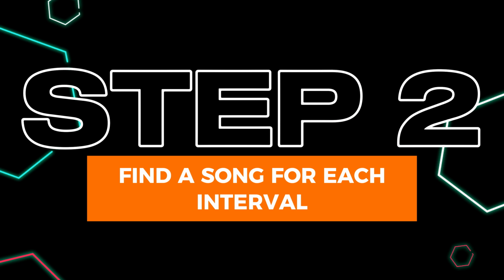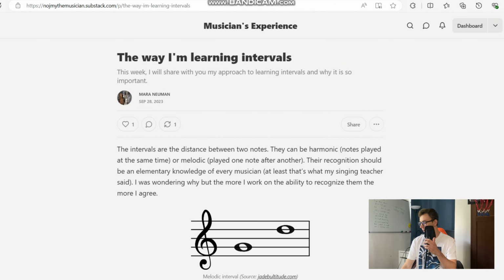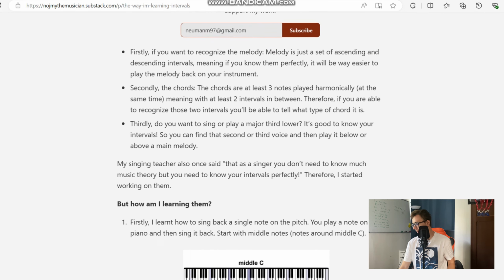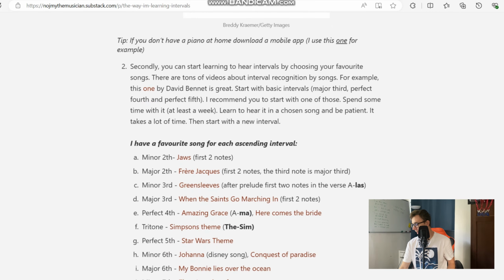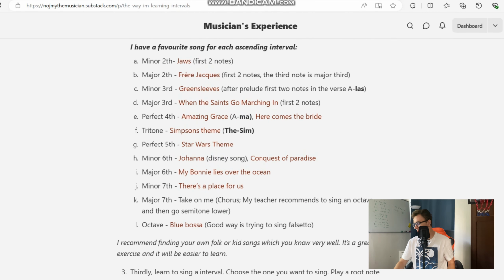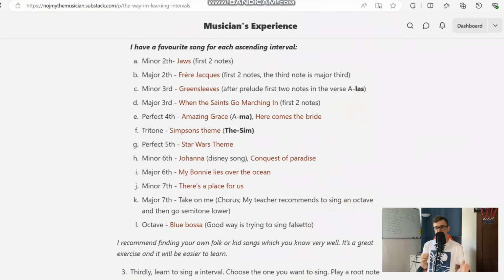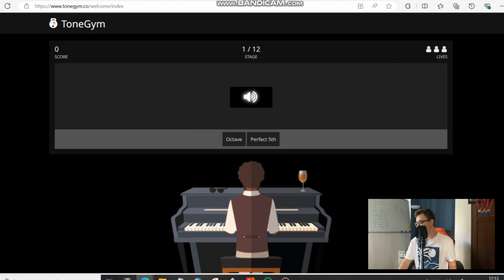How to learn intervals: Step by Step Tutorial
Learning intervals without structure can be daunting and difficult. Therefore, I decided to make this video, in which I share my method for learning intervals. I hope it will be useful for you!